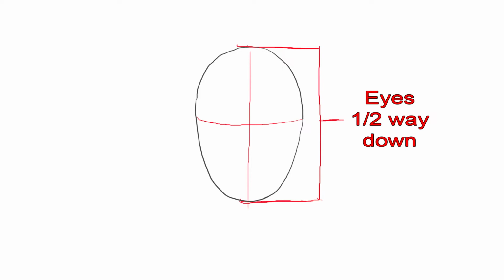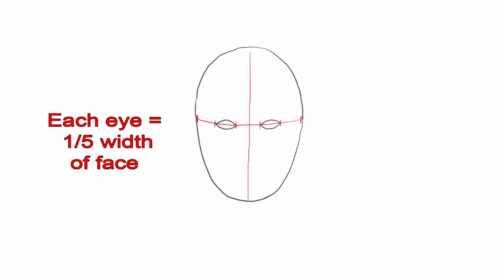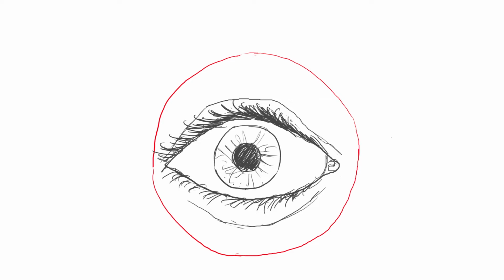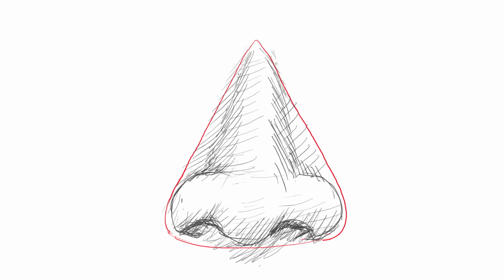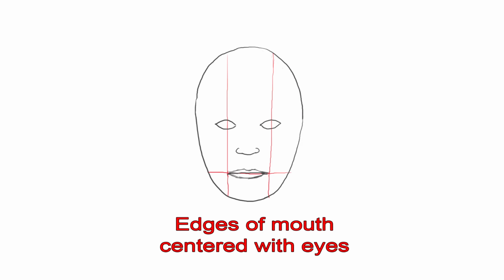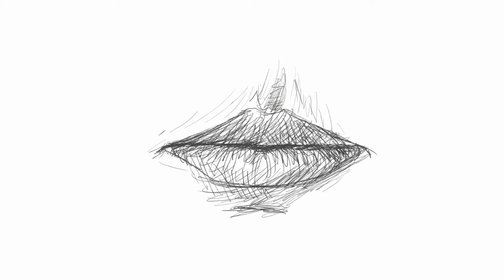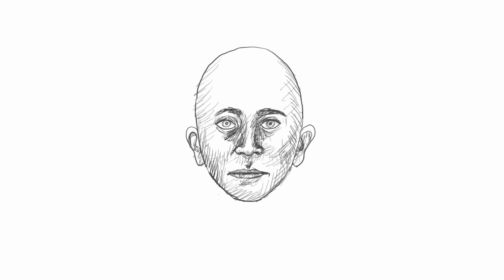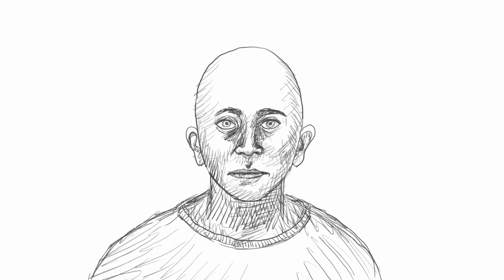May 11, 2022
This video teaches about general proportions of facial features and other best practices to consider when drawing a portrait with value.